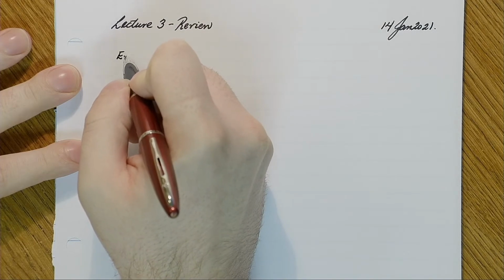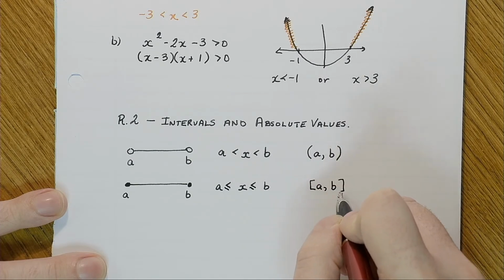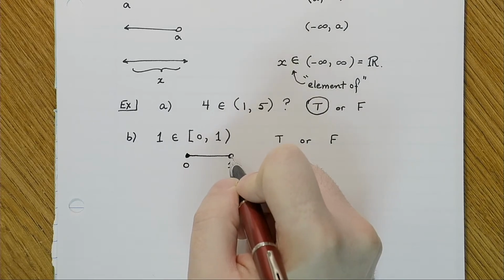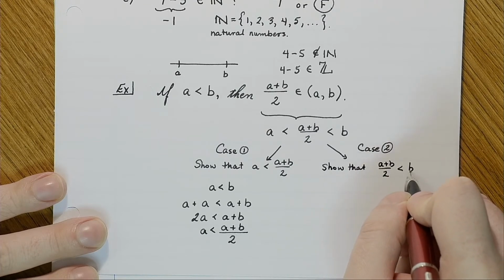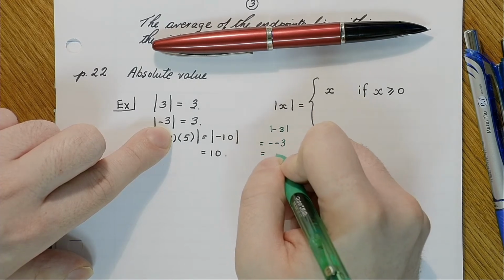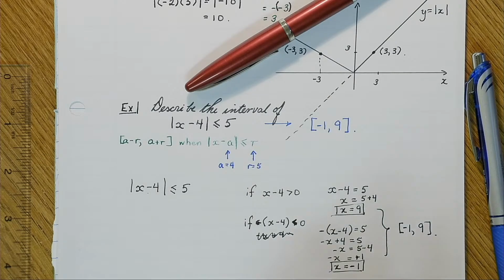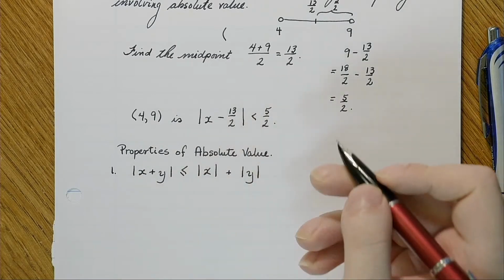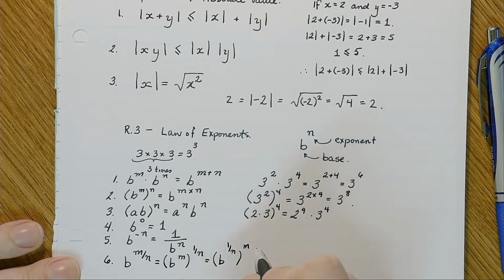MAE 113 - Lecture 3 - Review - Absolute values & the laws of exponents - Winter 2021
We cover Section R.2 and R.3 in Marsden and Weinstein's Calculus I (1985), available

0:00 Start of class
2:06 Example: Find all numbers x such that x^2 less than 9
4:42 Example: Find all numbers x such that x^2 - 2x - 3 greater than 0
6:02 Interval Notation
13:07 Interval Notation: Examples
19:15 Proposition: If a less than b, then (a+b)/2 is in (a,b).
26:47 Absolute value: examples
27:37 Definition: Absolute value function
29:27 Graphing the absolute value function
31:47 Using interval notation, describe |x - 4| less than or equal to 5
37:17 Describe the interval (4,9) using a single inequality involving the absolute value
40:59 Properties of the absolute value
45:08 Laws of Exponents